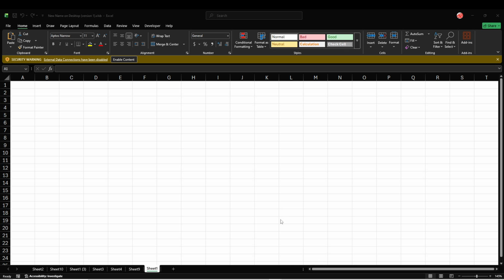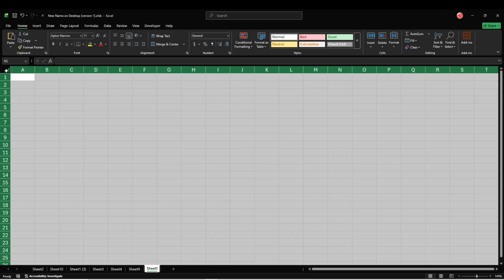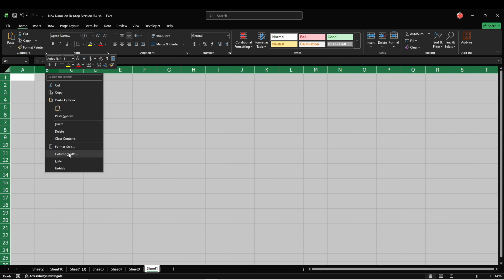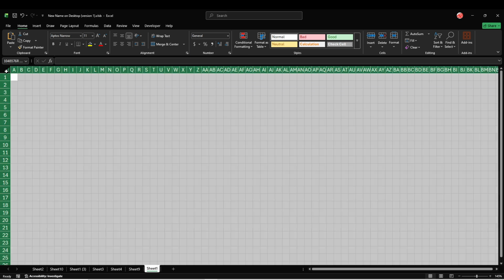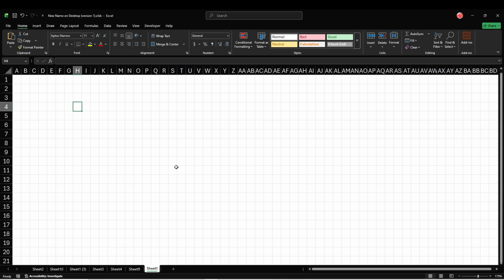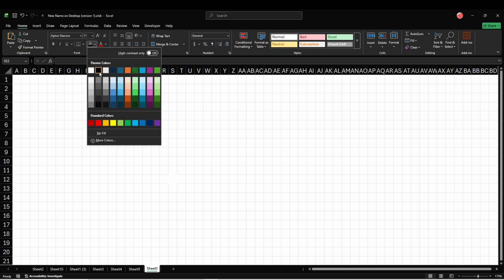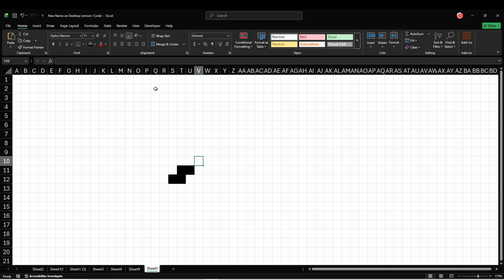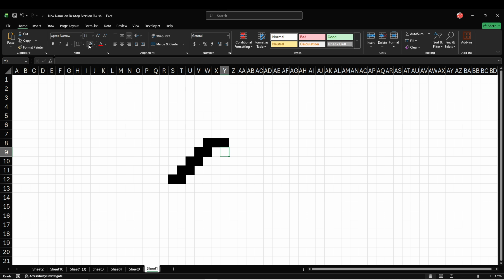How To Create Pixel Art Using Microsoft Excel [2026 Guide]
Dive into the unique world of pixel art in this exciting video! We'll explore how to use Microsoft Excel, an unexpected but powerful tool, to unleash your creativity and design stunning pixel art masterpieces. Whether you're a beginner or looking to refine your skills, this guide walks you through every step, making it easy to turn your ideas into visual art using simple spreadsheet tools.

By the end of this video, you'll be able to create your very own pixel art designs, customize colors, and understand techniques that will elevate your artwork.